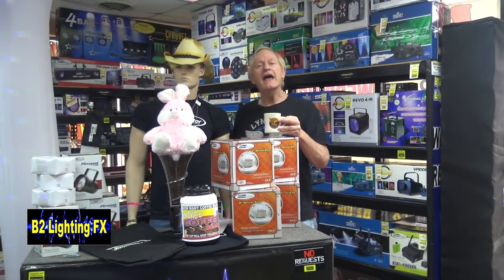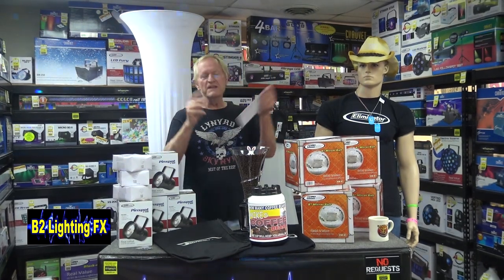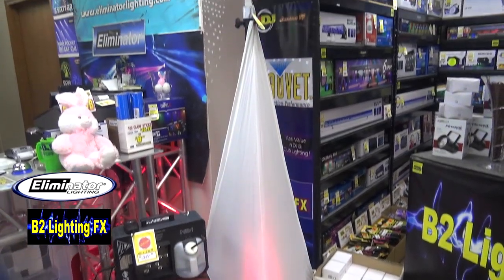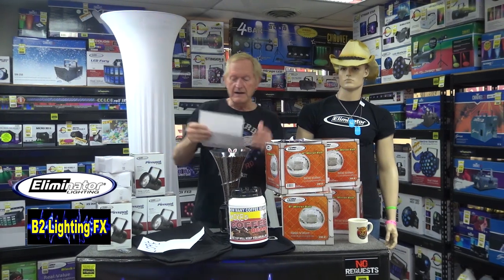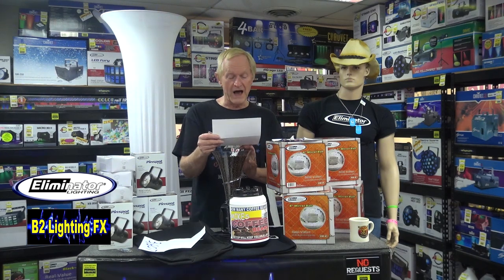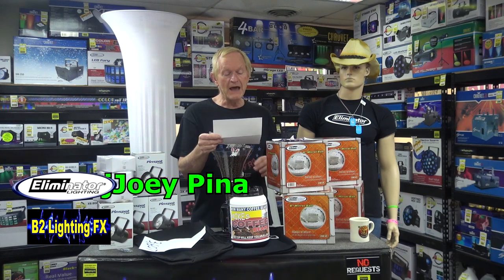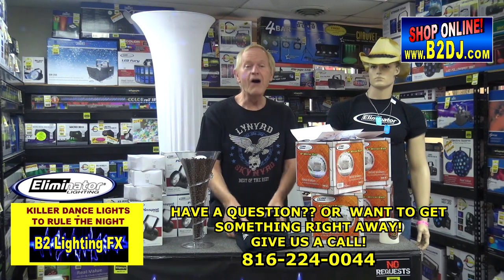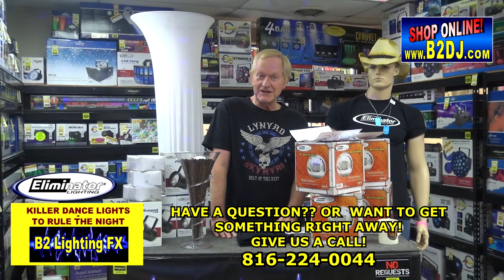Contest Winners for Eliminator DECOR MBSK & No, I'm not selling B2DJ!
We were suppose to have 4 winners for this Contest, but, somehow we ended up with 5 Winners!
I also need your ideas for a New Contest!
Thanks, Mike